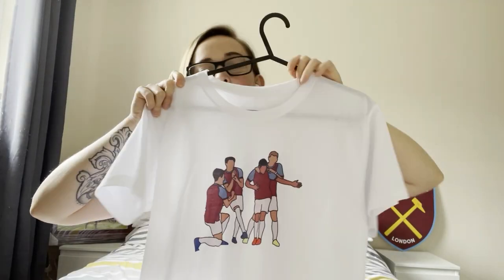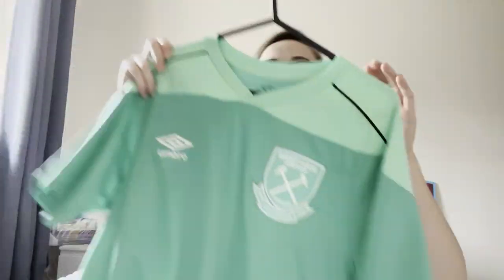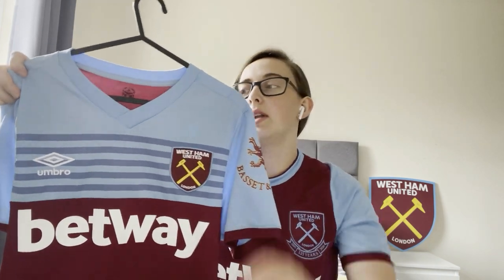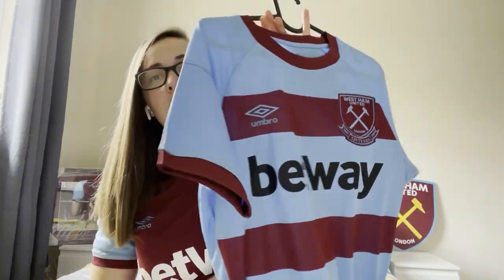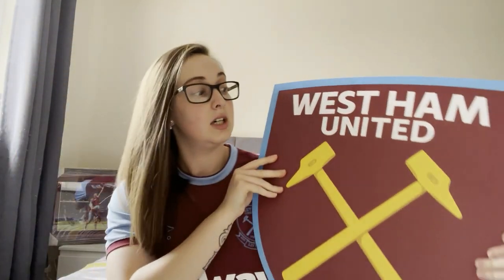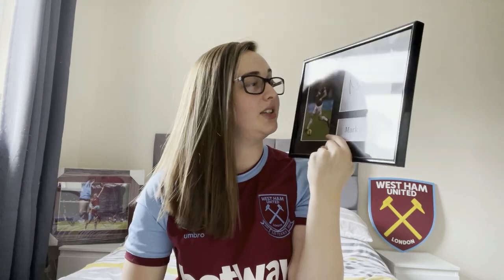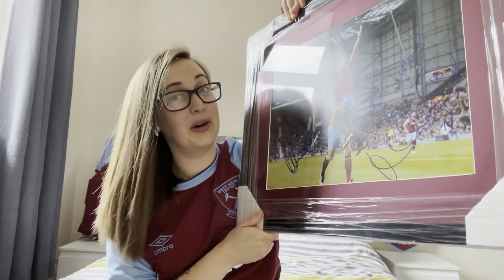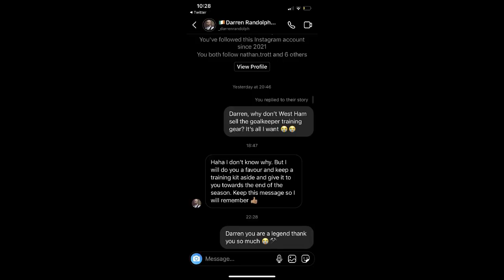CRAZY FOOTBALL COLLECTION - FEMALE EDITION!!!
I hope you all enjoy my first ever YouTube video. Showing the really cool bits that I own... Plenty more to come.